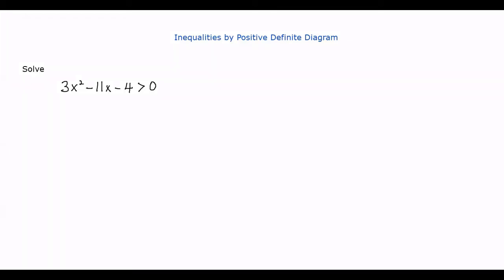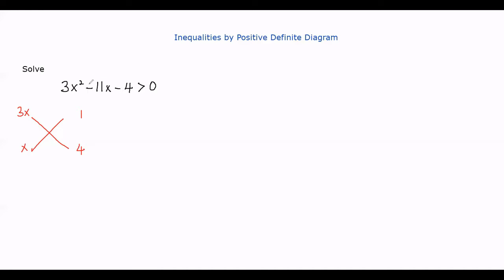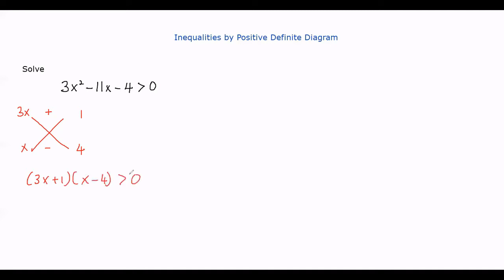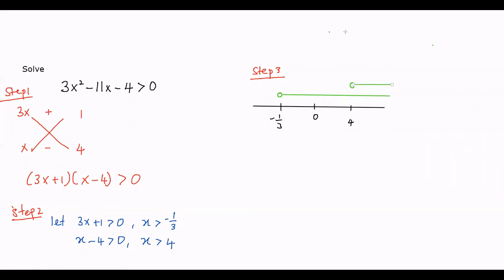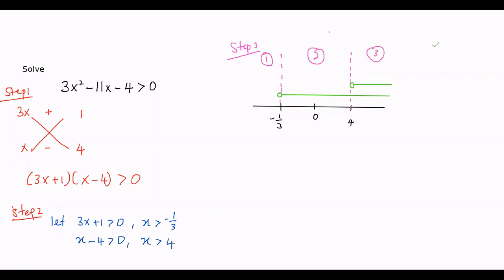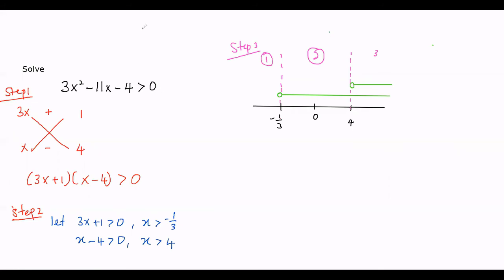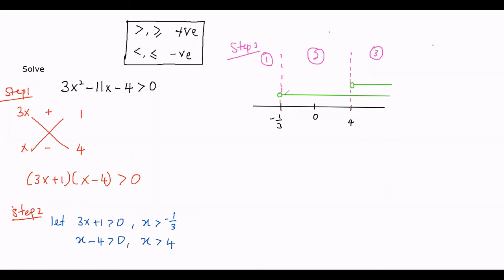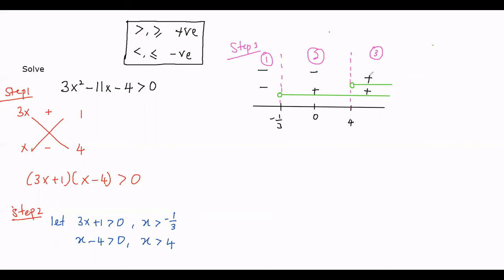Pre-Calculus | Algebra | Inequalities 1